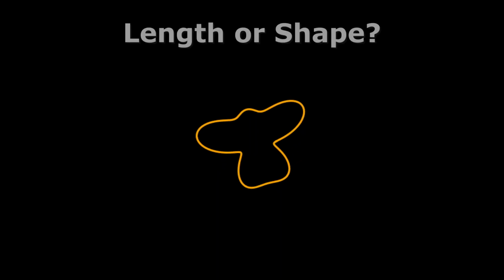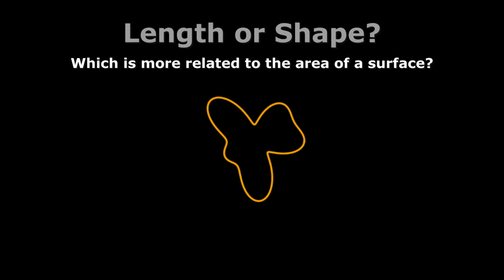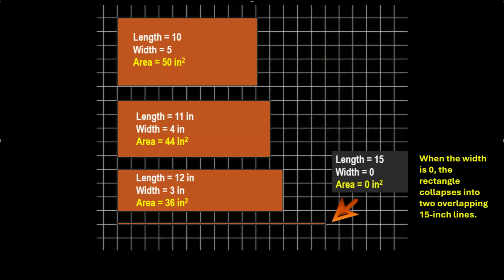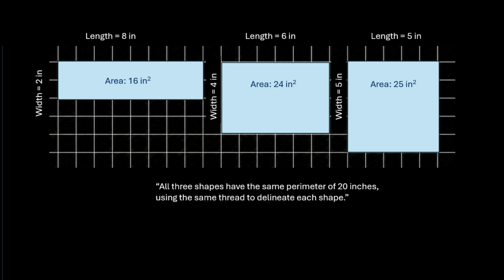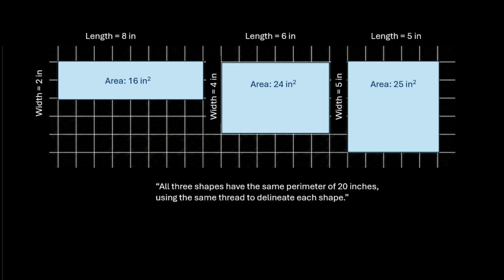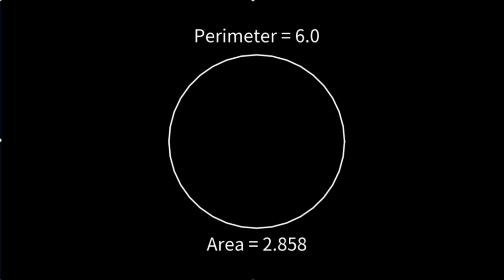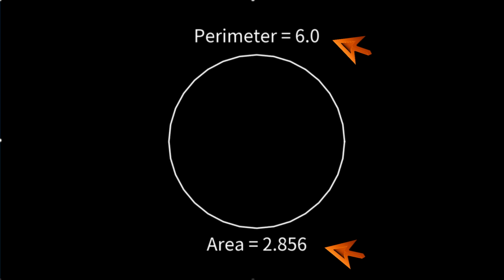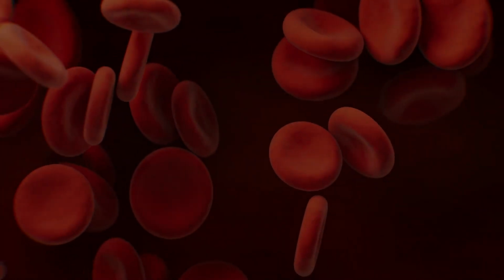Perimeter, Shapes, and Areas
"Which has a greater effect on area: shape or length?"